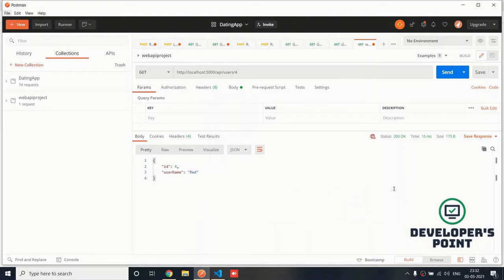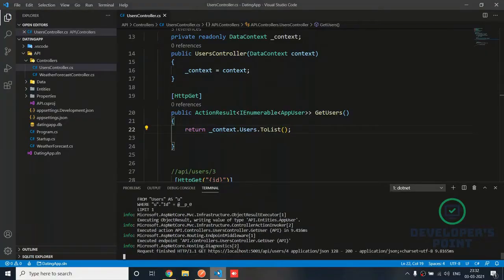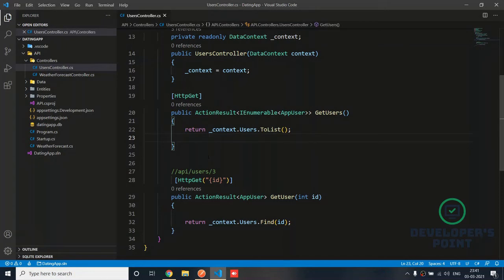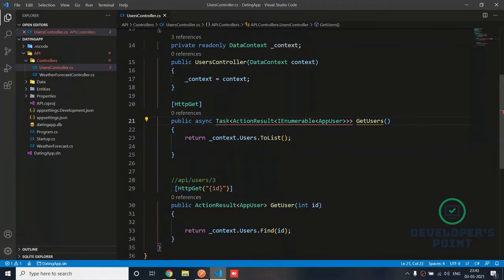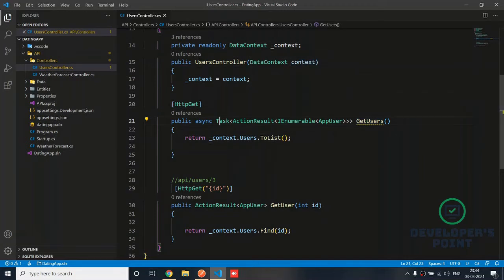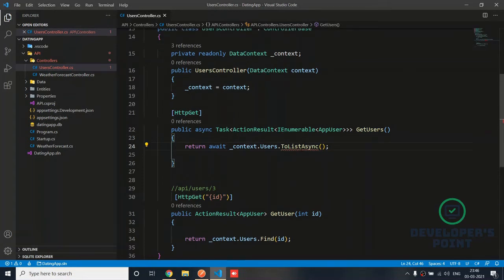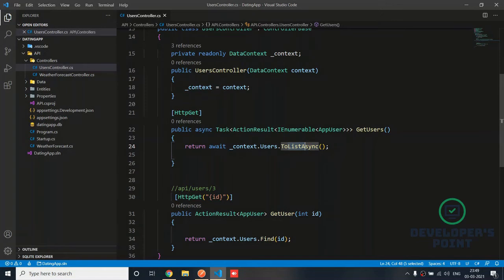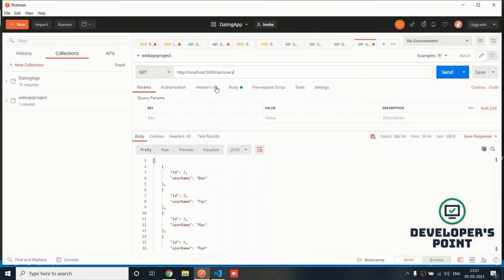Part 13 - Making our code asynchronous.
Beginners to ASPNET Core and Angular who want to learn practical usage of these frameworks to build a compelling and functional application
Students who like to learn by doing rather than learning by theory